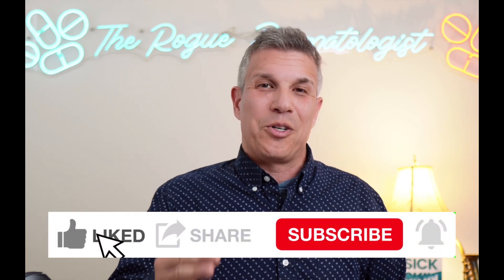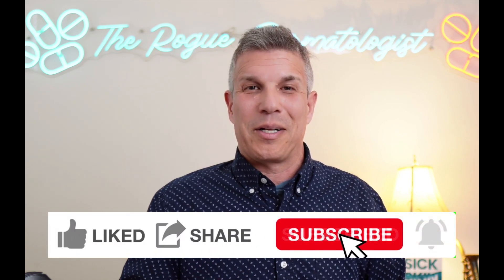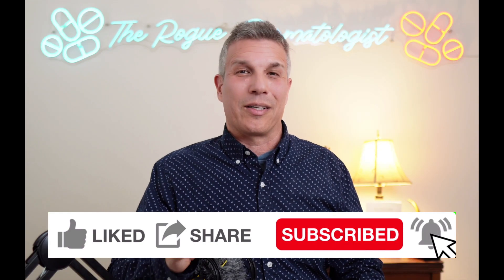What you DON’T know about your baby’s skincare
Dispelling the many myths and disinformation regarding baby skincare for first time as well as veteran parents.

Yuval Bibi, MD/PhD - Board Certified Dermatologist

Timecodes:
00:00 Intro
00:30 Baby products
01:15 “Cleaning”
02:00 A word of babies with normal skin
02:19 Bowel movements
02:45 Baby wipes
03:35 A special note on drying
03:45 When to moisturize?
04:41 A word on diapers
05:17 The issue with fragrance and dye in laundry detergents
05:35 Laundry tips
05:50 Sleep and bedtime tips
06:25 Outro